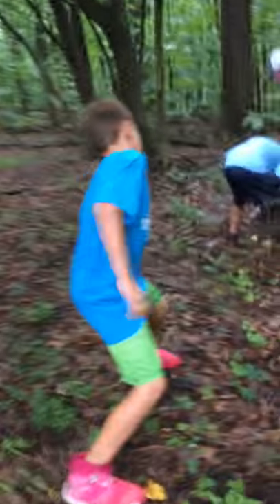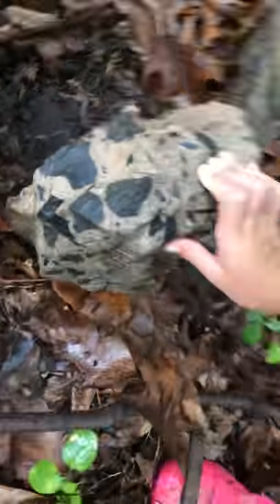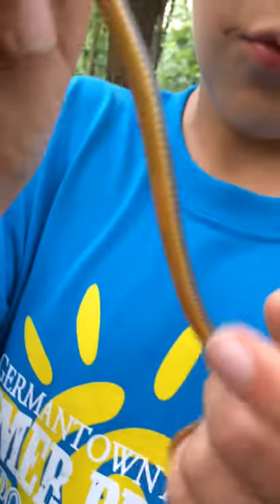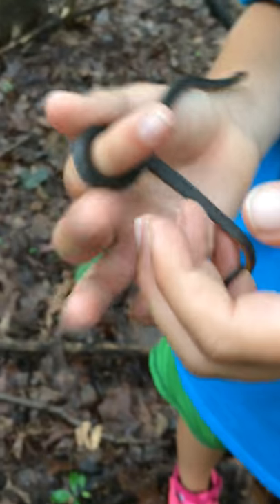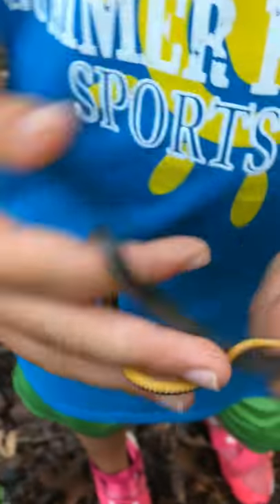Catching ringneck snakes 🐍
Catching snakes with king Felix da god
(Giant nightcrawlers)